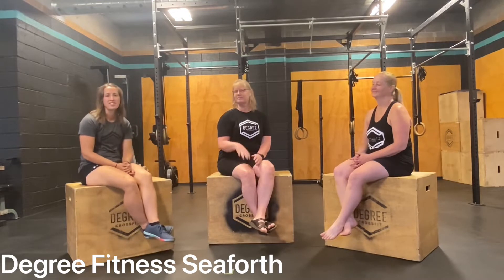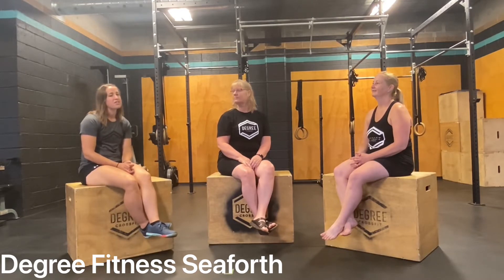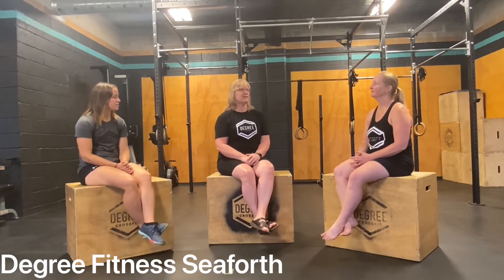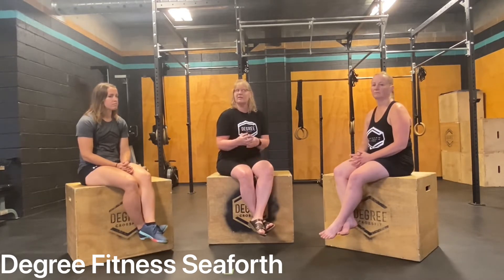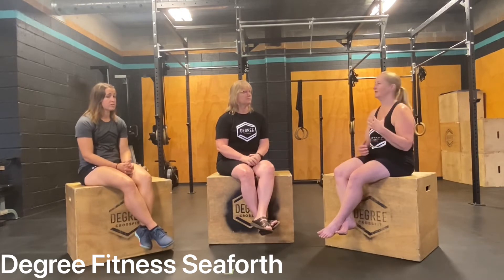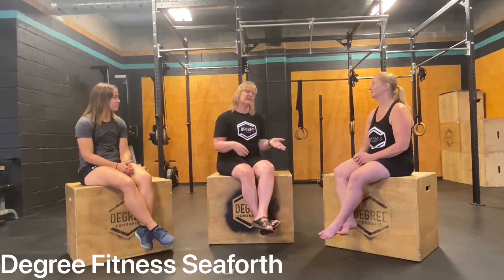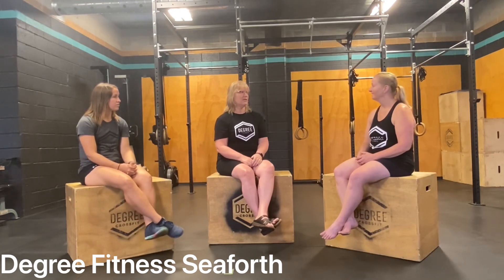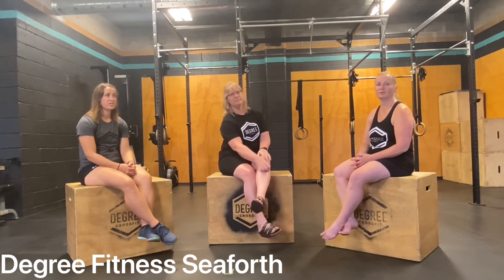Coach Chat on Wellness Program